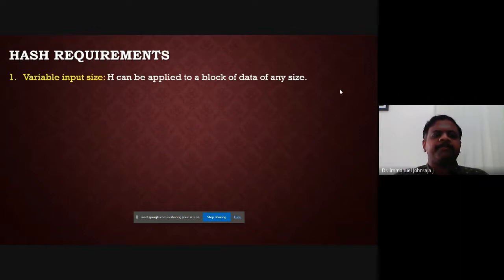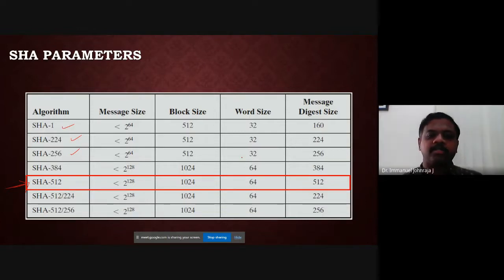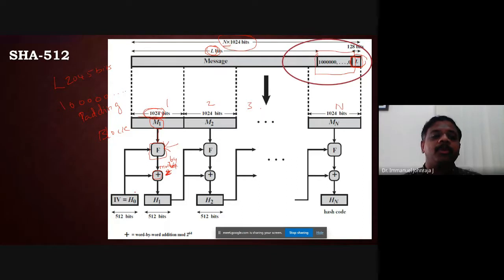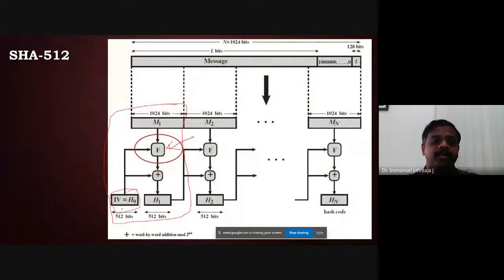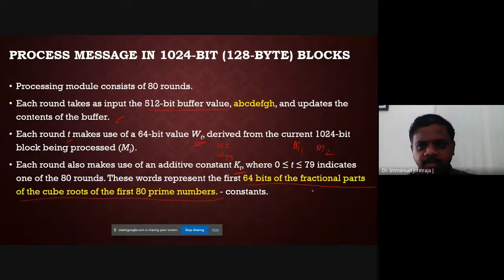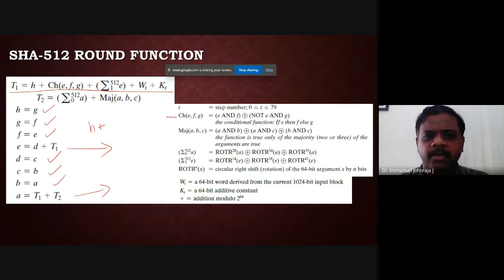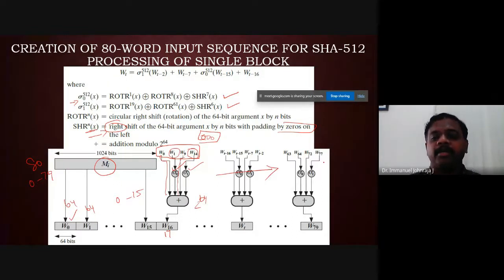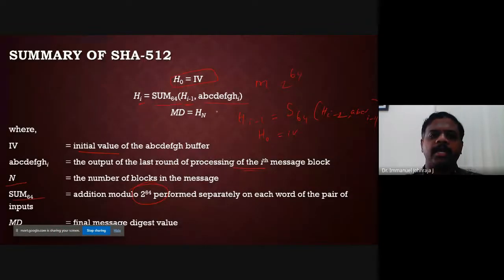SHA-512 (2021-02-14 at 20:33 GMT-8)